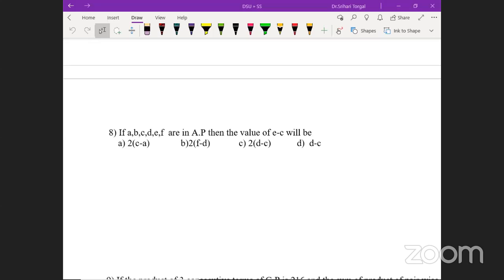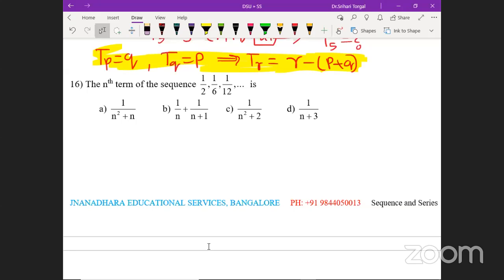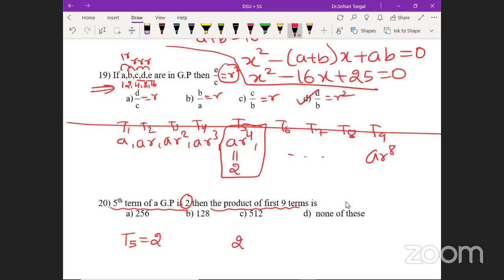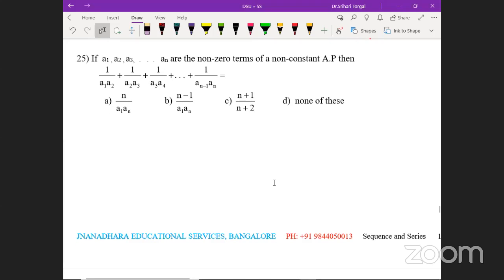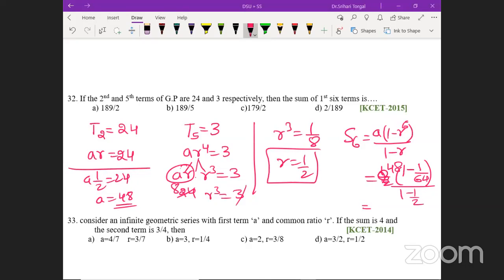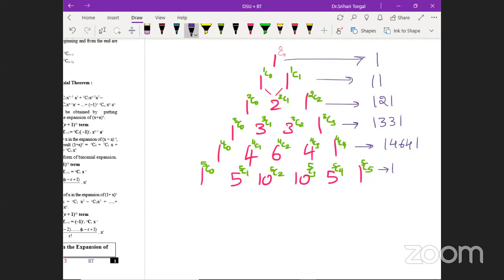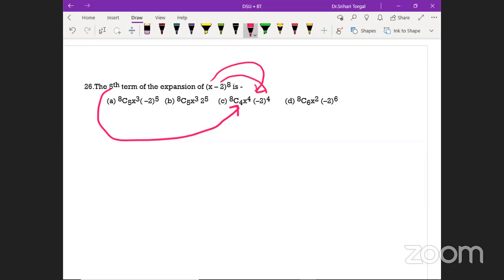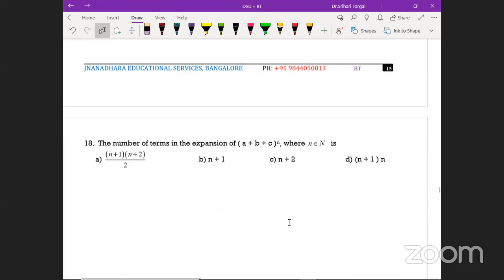DSU SOE VIRTUAL CLASS